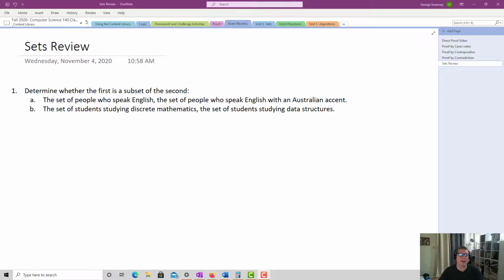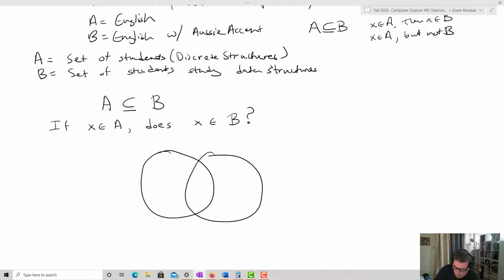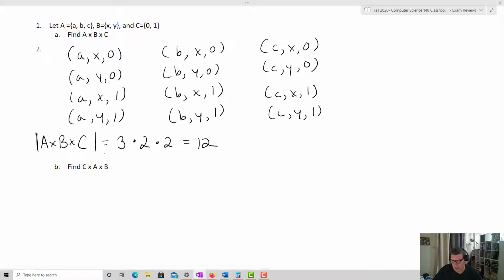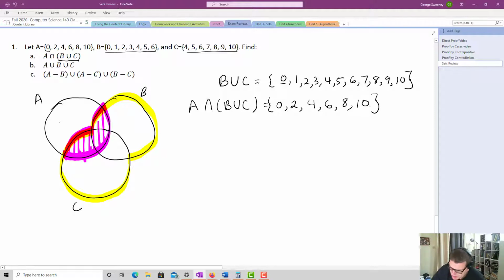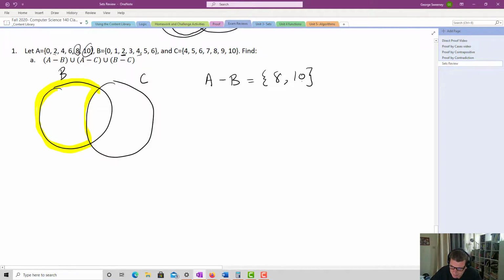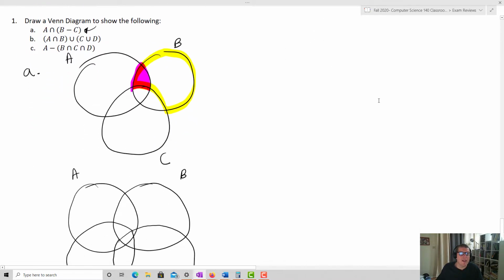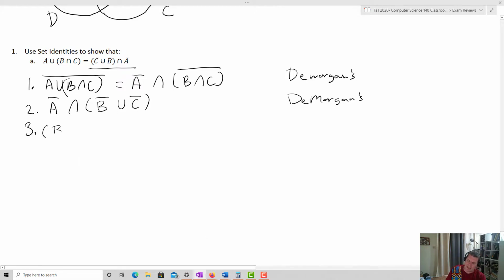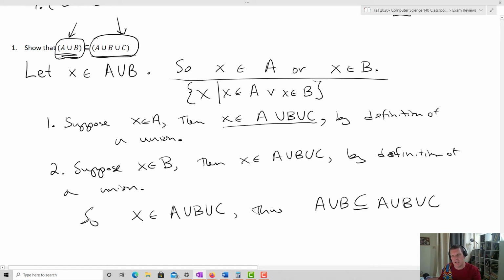CMPR 140- Sets Review 1